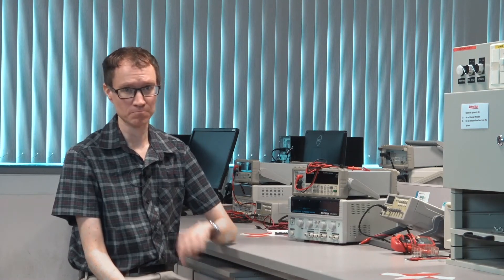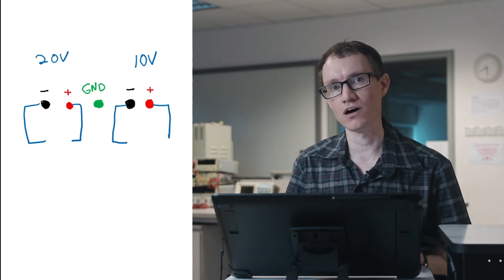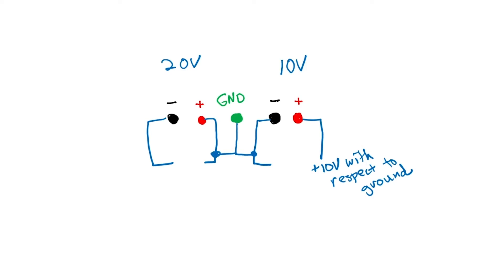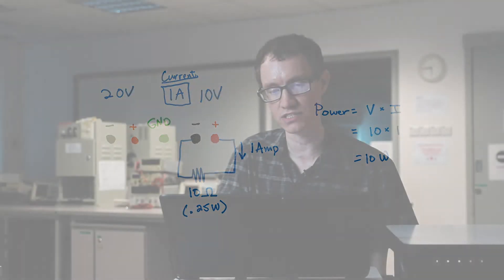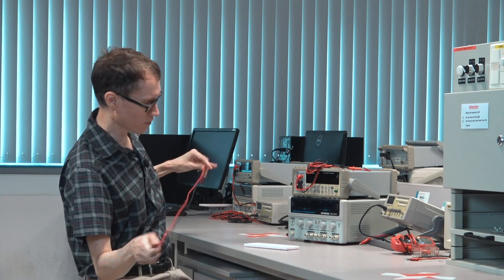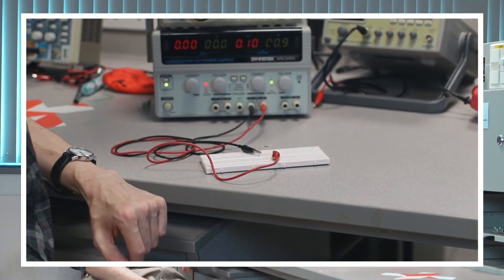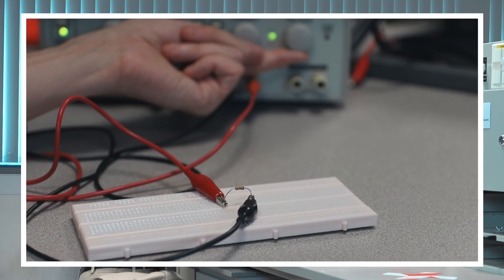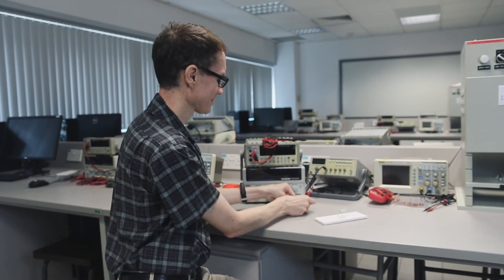DC Power Supply/Resistor Power Rating (Circuits For Beginners #3)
Introduction to all the common settings on a DC power supply.  Then we use it to power up a resistor, and compare the power supplied to the resistor's power rating. This video series introduces basic DC circuit design and analysis methods, related tools and equipment, and is appropriate for first year university undergraduate students.